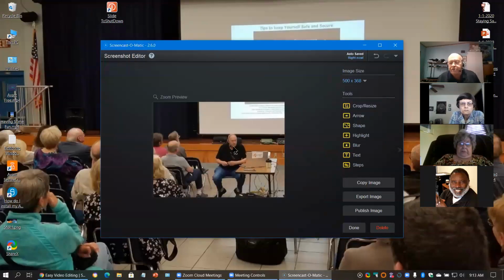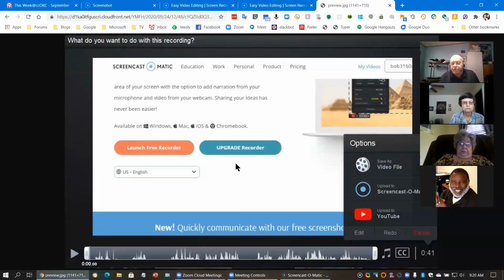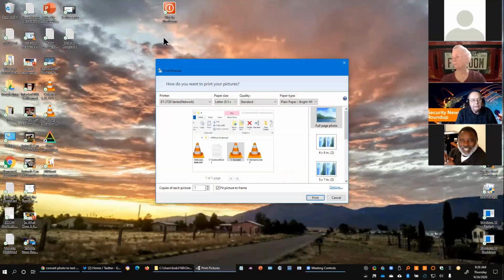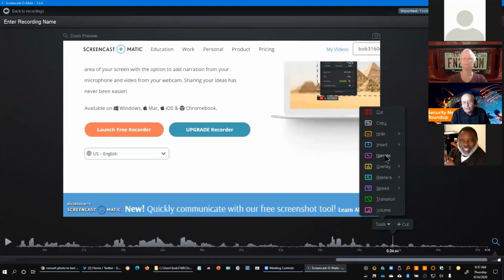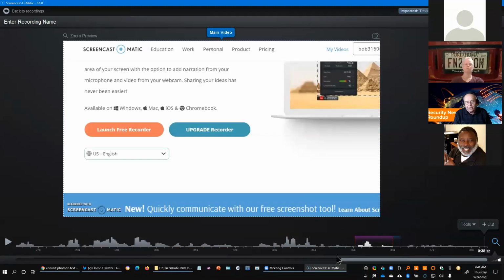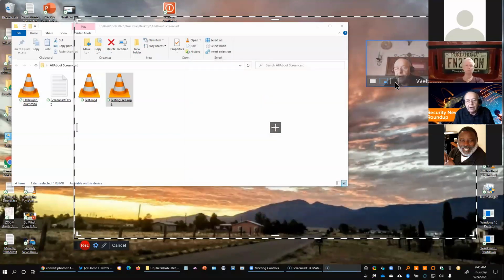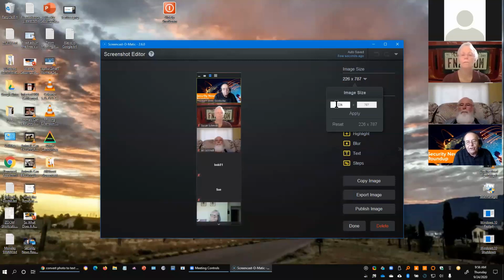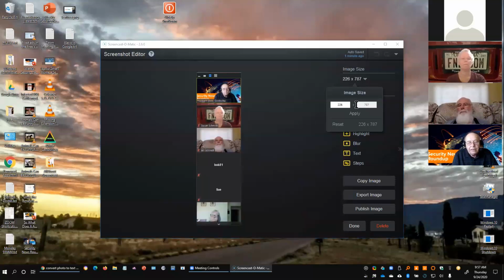Screencast-O-Matic - Hands On - Free and Paid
A ZOOM meeting for the Computer Club of Oklahoma City ) where I demonstrated the features of Screencast-O-Matic.
I cover both the paid and free version in this tutorial.